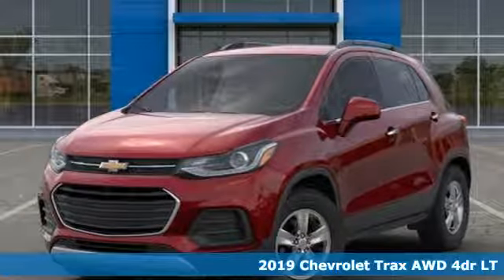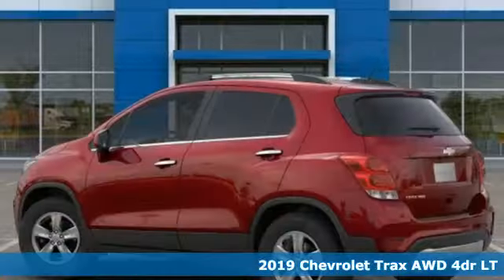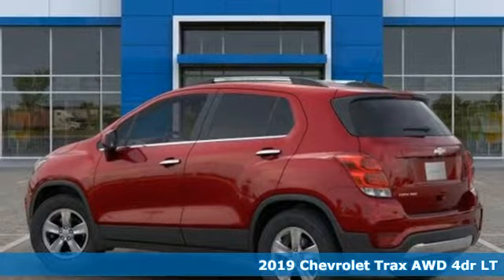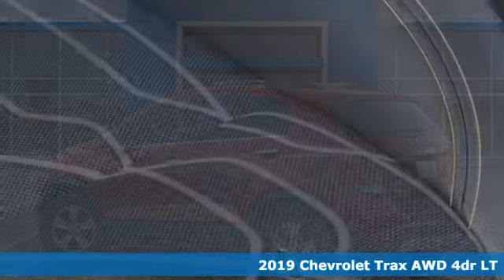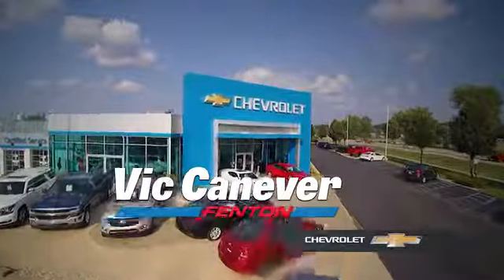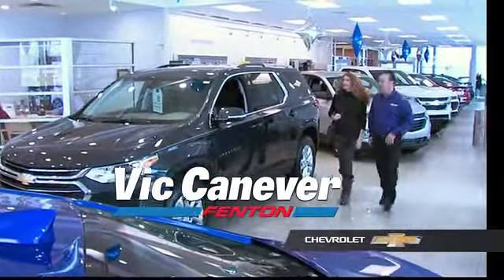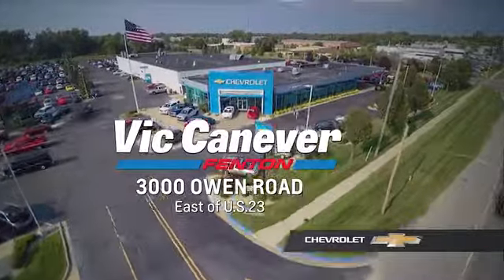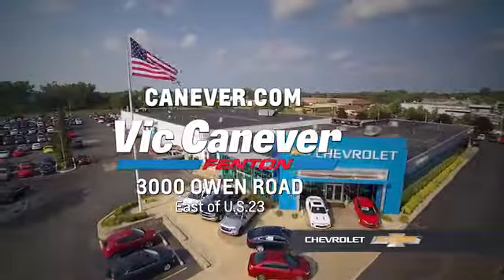New 2019 Chevrolet Trax Fenton MI Grand Blanc, MI #1274928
Year: 2019
Make: Chevrolet
Model: Trax
Trim: LT
Engine: ECOTEC 1.4L I4 SMPI DOHC Turbocharged VVT
Transmission: 6-Speed Automatic
Color: Red
Interior: Jet Black
Stock #: 1274928
VIN: 3GNCJPSB2KL274928
DOUBLE YOUR TRADE UP TO $5000!!brNew Price! $7,319 off MSRP!brbrVic Canever Chevrolet- Best Payment Period. The Car Dealership That Is Committed To A Low Pressure, Honest Approach To Doing Business. Serving YOUR Community Since 1969. Come Be A Part Of The Canever Family! Price includes GM Employee Discount less rebates and customer cash down or trade equity listed. Double your trade offer not valid with demo units. See dealer for details.brbrRed Tintcoat 2019 Chevrolet Trax LT AWD 6-Speed Automatic ECOTEC 1.4L I4 SMPI DOHC Turbocharged VVTbrbr24/29 City/Highway MPG Price includes: $1,500 - General Motors Consumer Cash Program. Exp. 02/28/2019, $750 - GM Down Payment Assistance Program. Exp. 02/28/2019, $2,500 - GM Lease Loyalty Towards Purchase Private Offer. Exp. 02/28/2019, $750 - Chevrolet Select Market Bonus Cash. Exp. 02/28/2019

Address:
3000 Owen Road